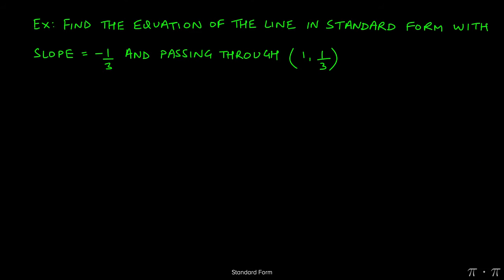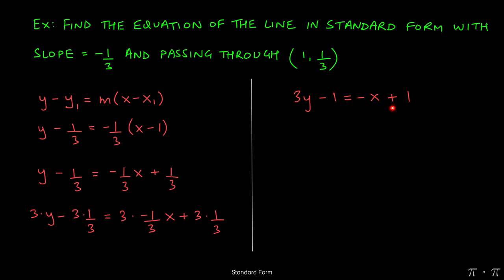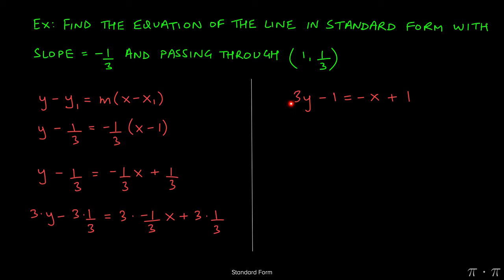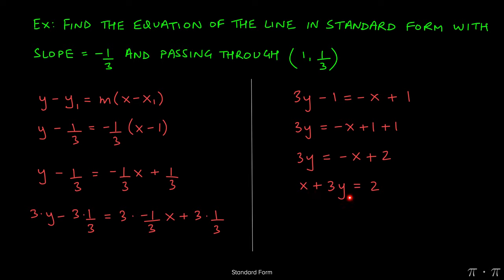※ 2. Eq of Straight Lines - § 2.5 Standard Form Ex 2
Video details:
- Chapter: Equations of Straight Lines
- Section: Standard Form
- Example: 2